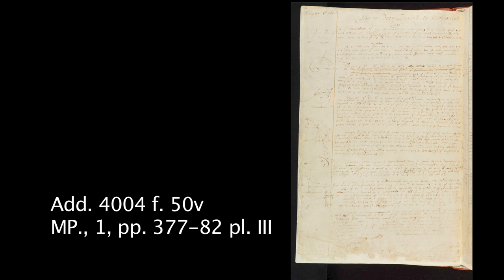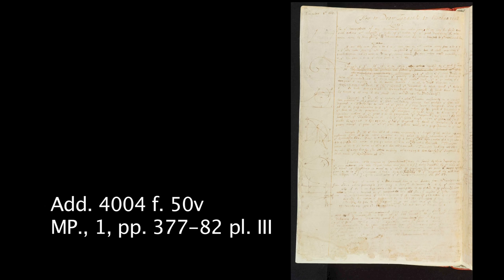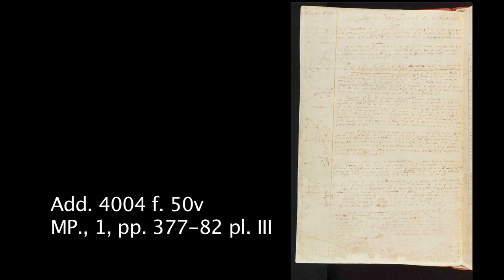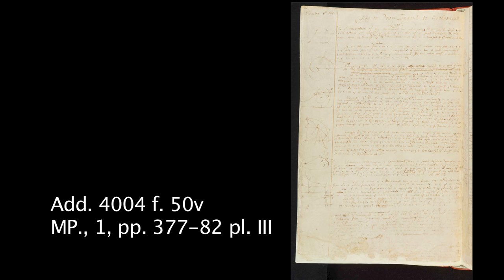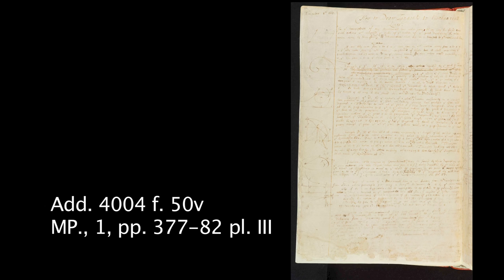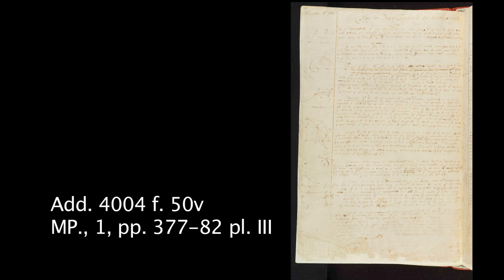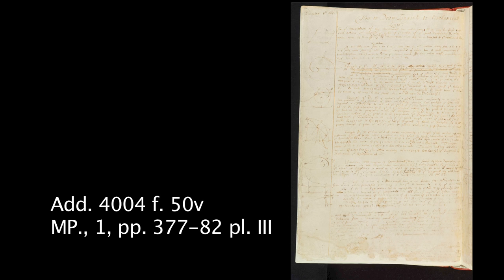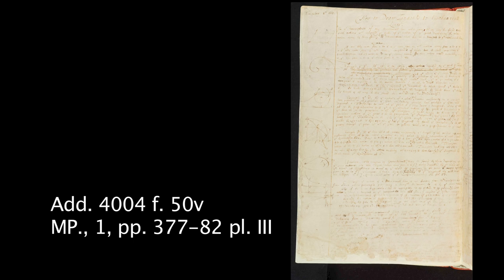33 Newton and curves algebraical, mechanical